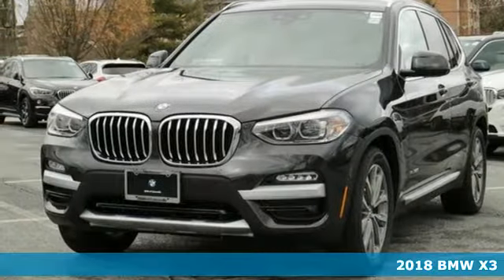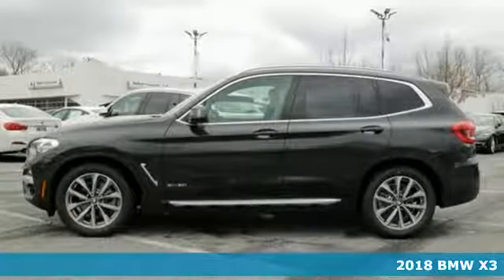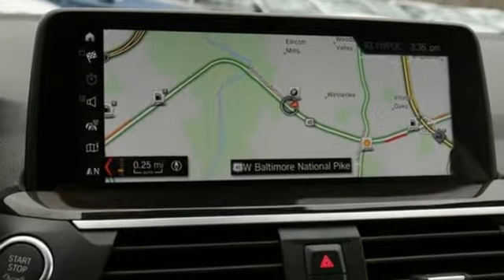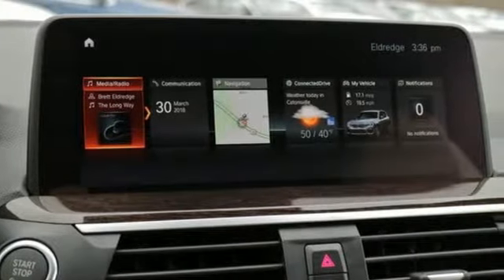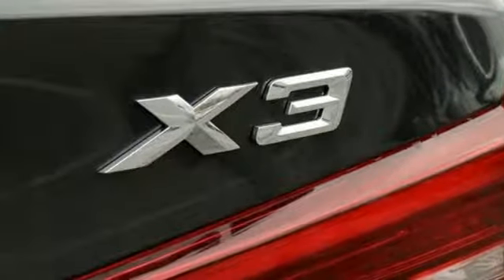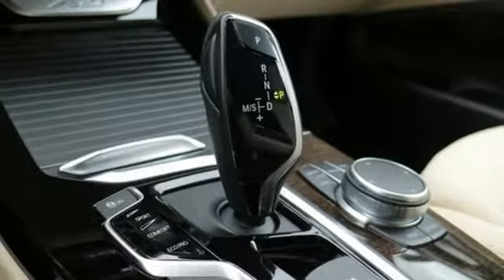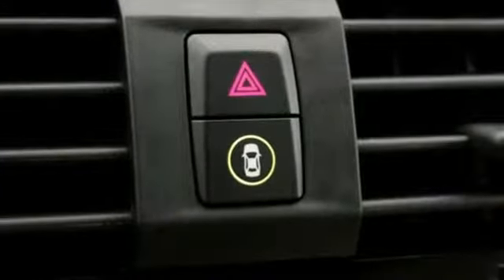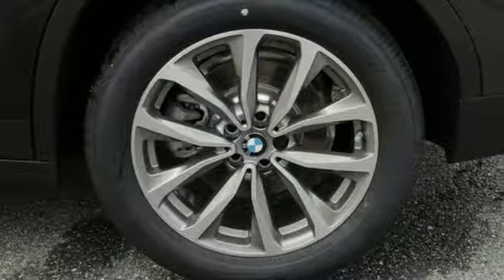New 2018 BMW X3 Baltimore MD Woodlawn, MD #480555 - SOLD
Year: 2018
Make: BMW
Model: X3
Trim: xDrive30i
Engine: 2.0L I4 TwinPower Turbo
Transmission: 8-Speed Automatic
Color: Gray
Interior: Canberra Beige/Blk Sensat
Stock #: 480555
VIN: 5UXTR9C54JLD65118

Address:
6700 Baltimore National Pike